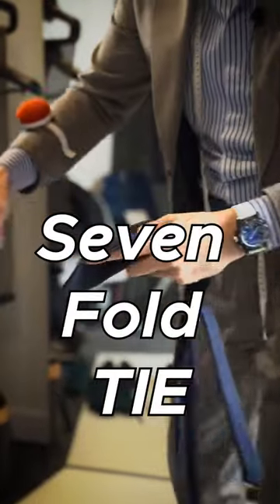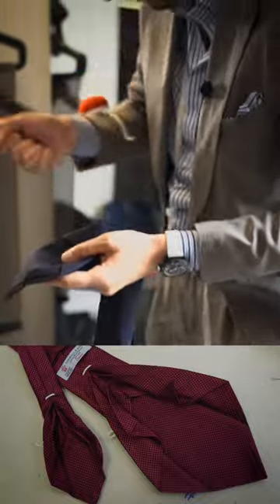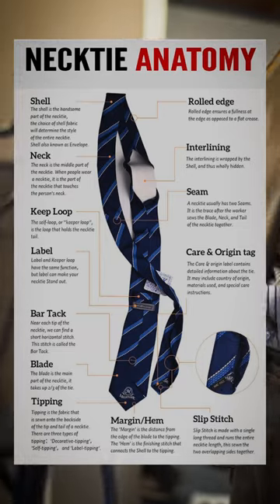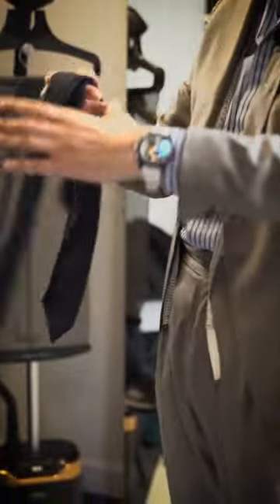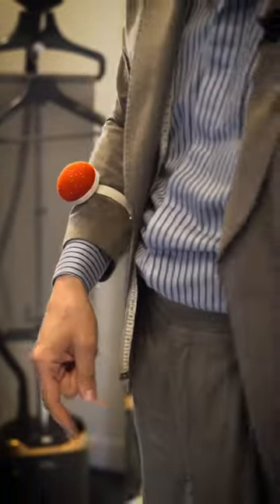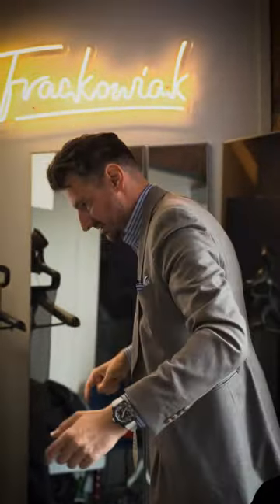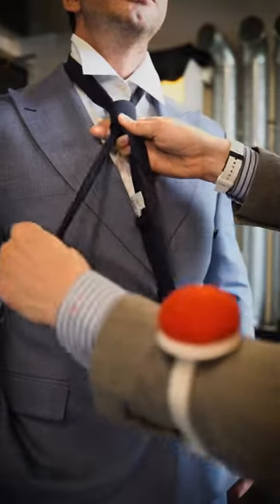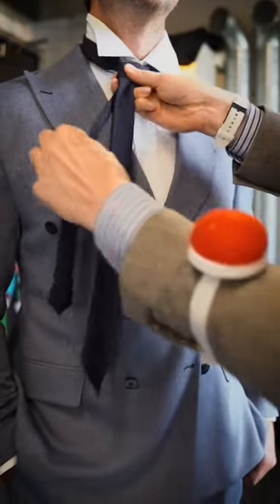Rolls Royce of ties! Heard of them? Seven Fold Tie, a grand and expensive way to make a statement!